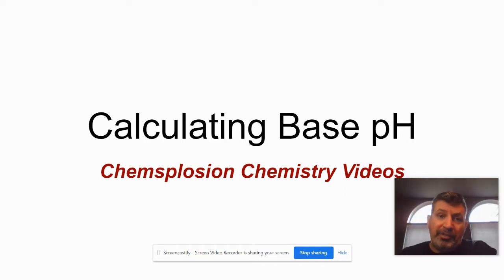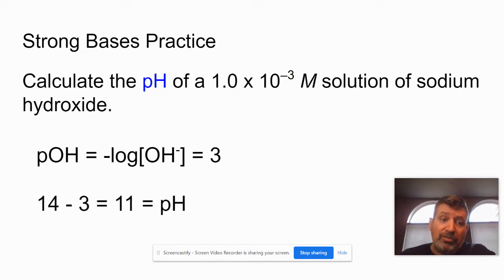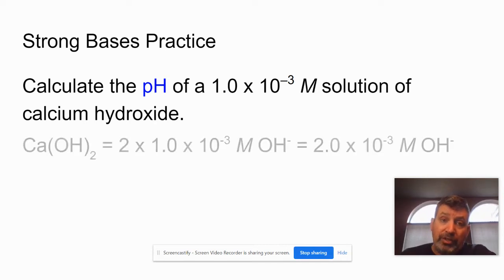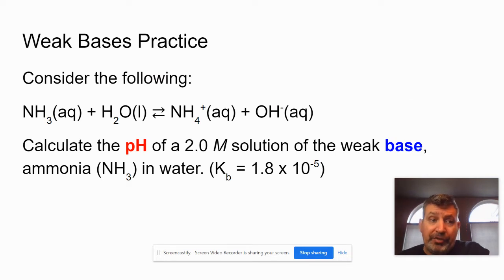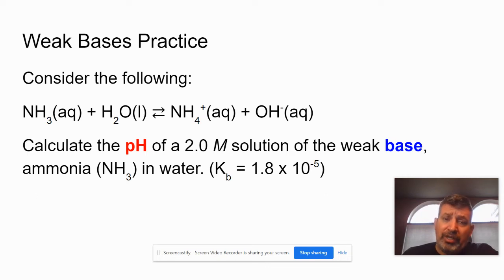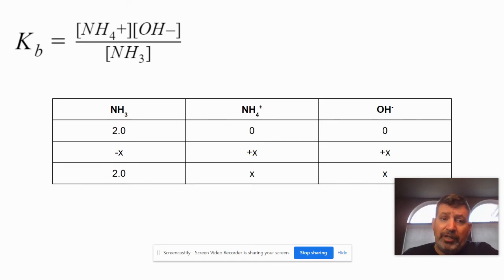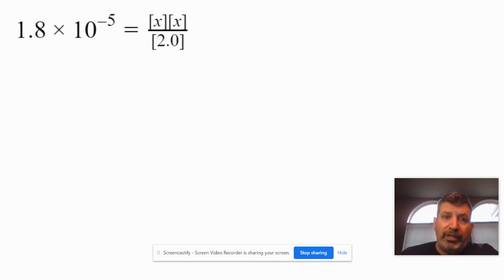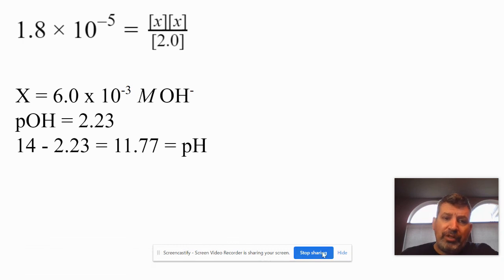How To Calculate the pH of Bases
How to calculate the pH of both strong and weak bases using examples from my notes for my AP Chem class.